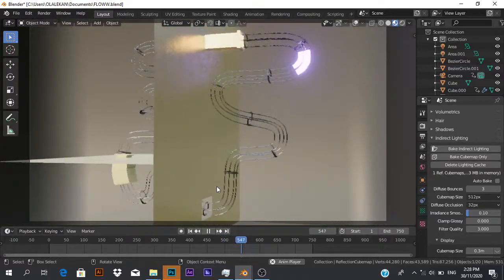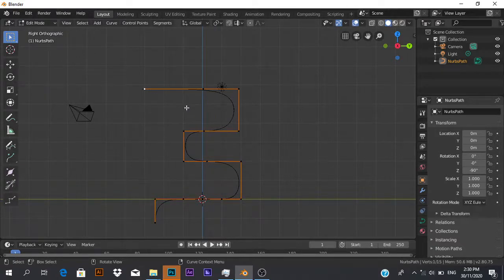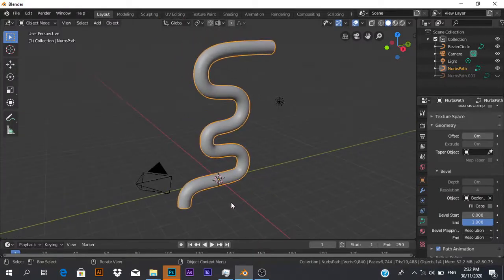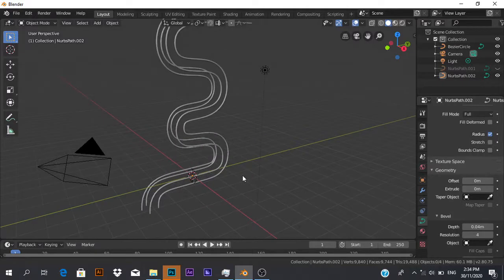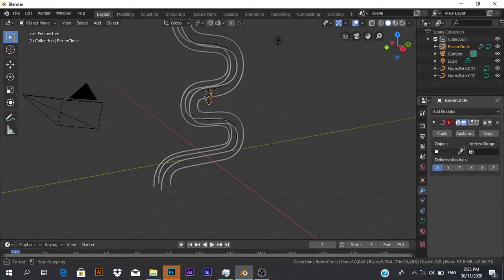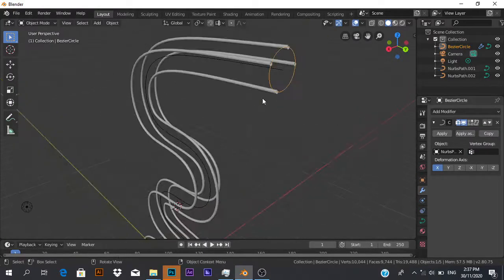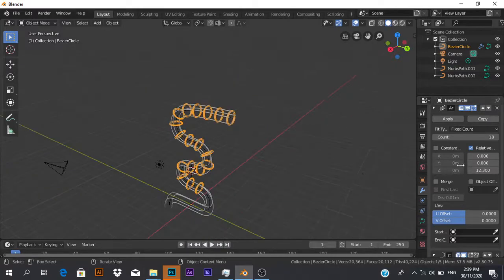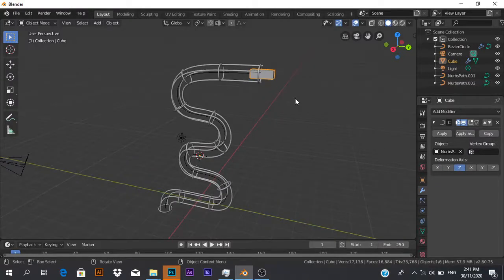Simple Loop With Blender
Learn a simple but significant trick in creating a loop flow